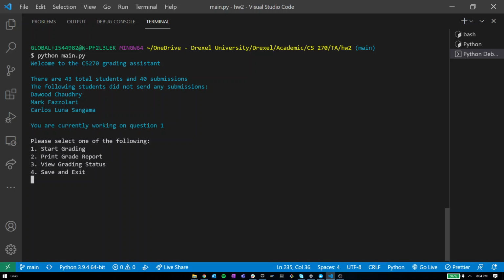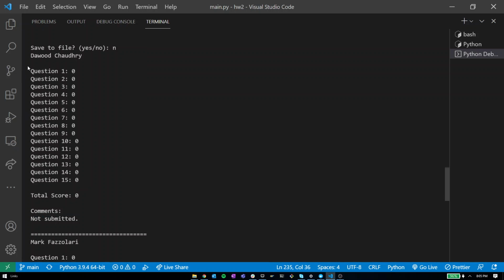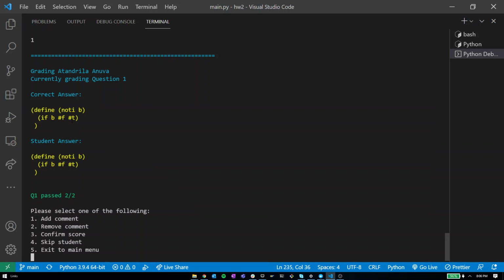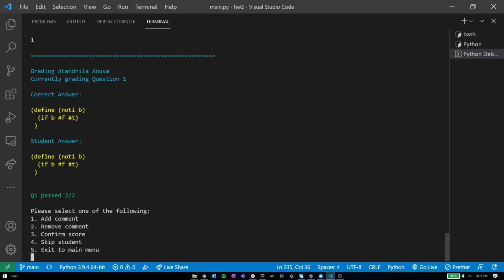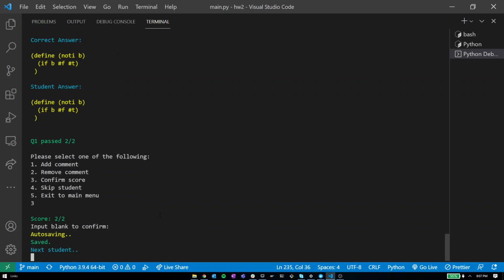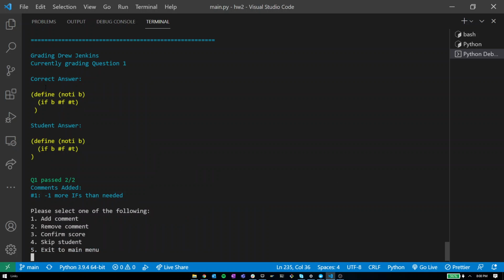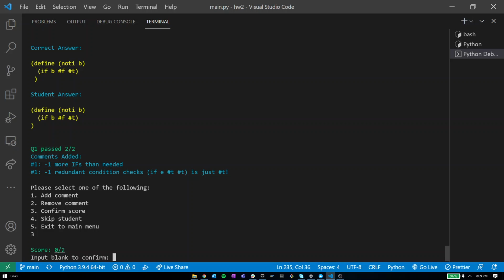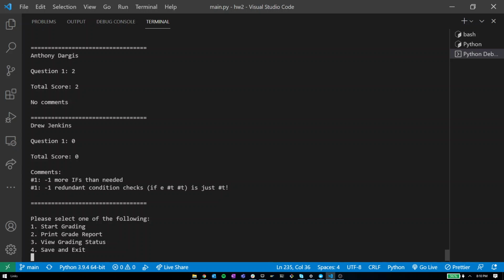CS270 Grader Demo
Shows how to use the CS270 grading tool I developed.